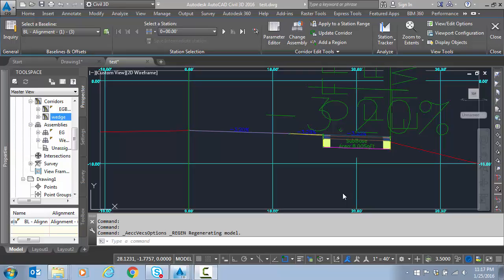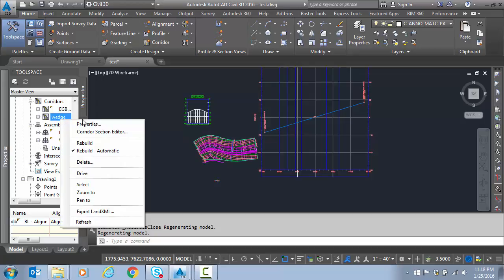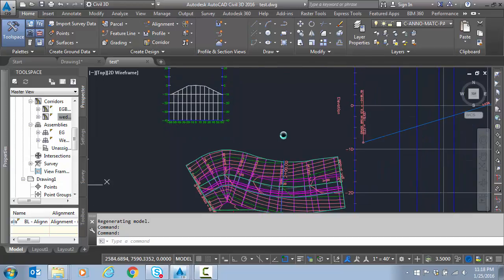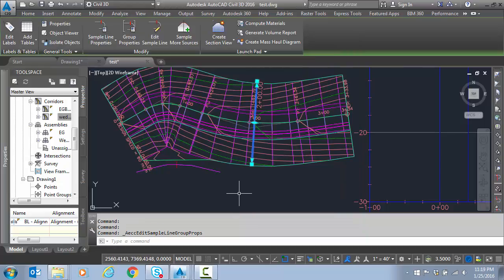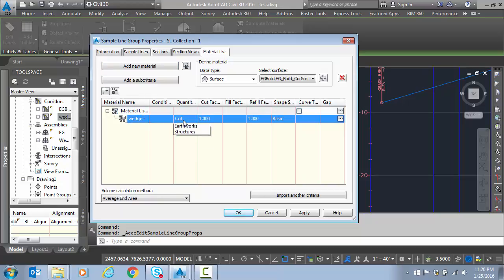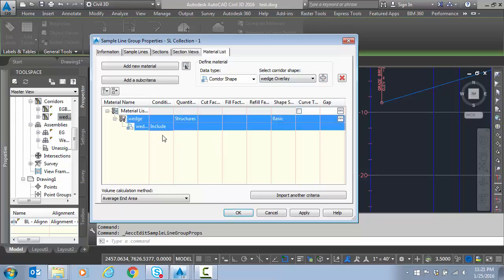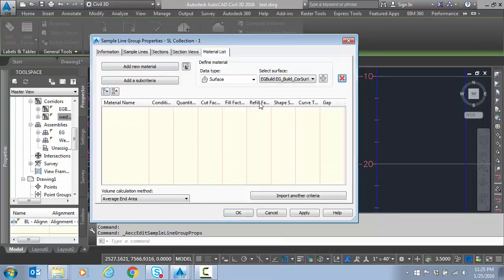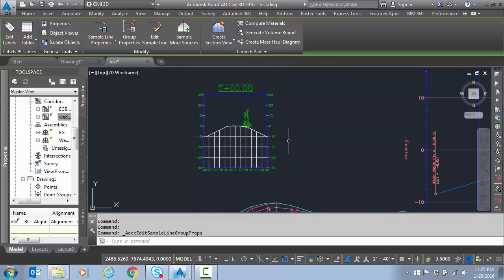Civil 3D Custom Subassembly for Overlay and Widening Pt. 6 - Volumes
In this final session of the series, we will review the general process for computing volumes from cross sections.  We will compute the sectional area of the wedge structure.